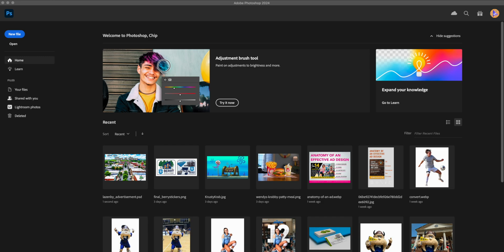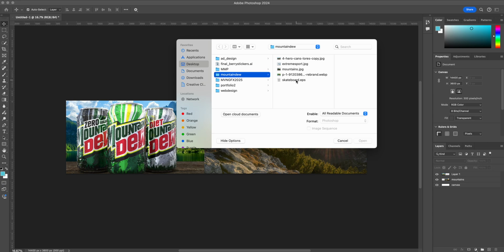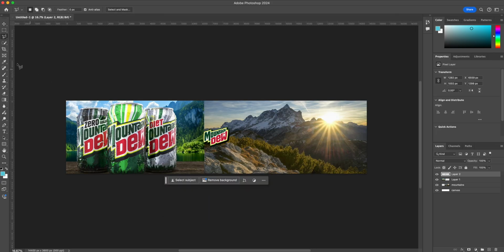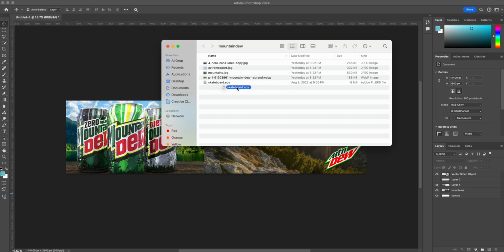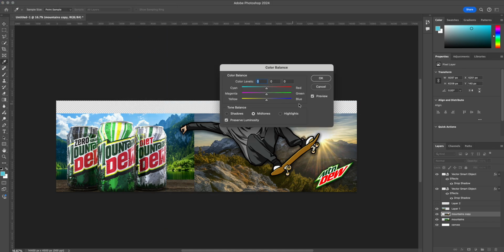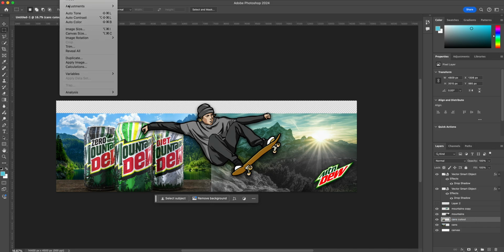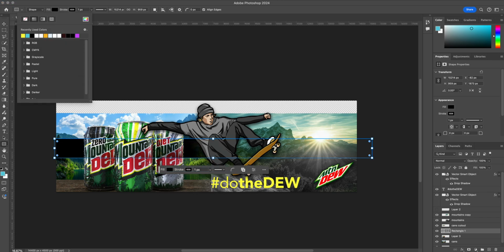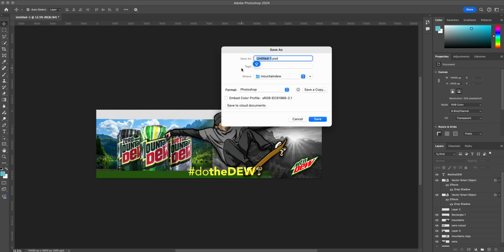AD Design - Week -09- Monday Lecture Recording.